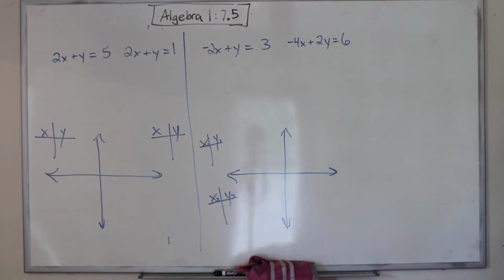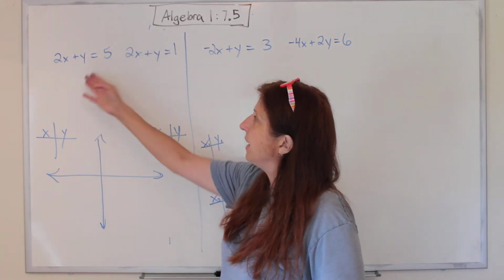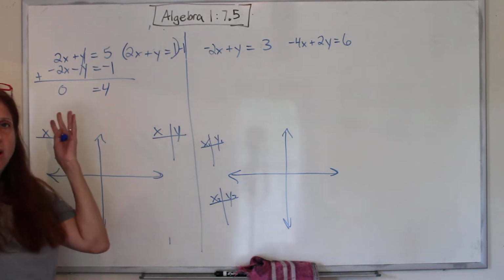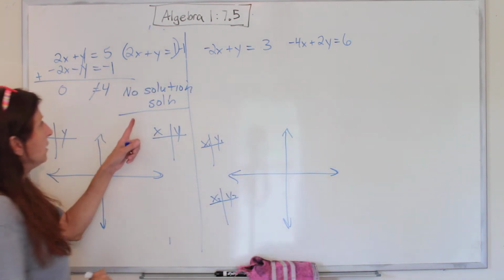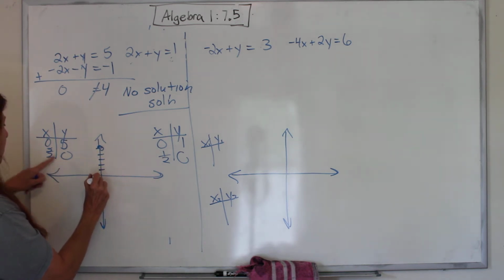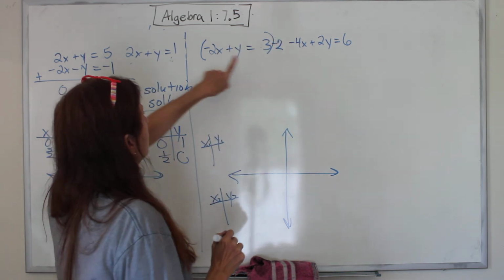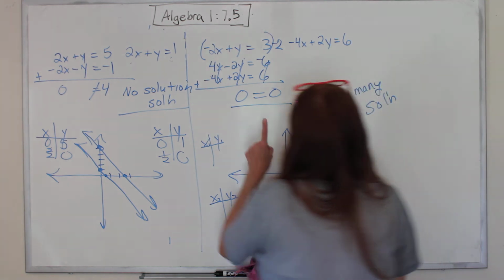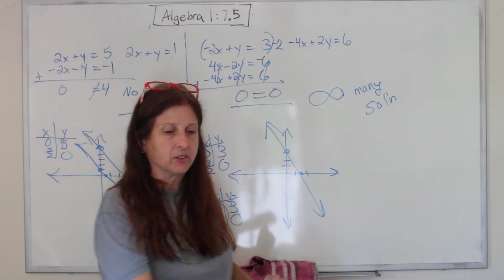Algebra 1: Special Types of Linear Systems (7.5)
Odds
Day two – 7.5 p. 429 n. 13-29  , n. 43-45
Day four - homework add if needed: p. 436 n. 27-29
no new video - it uses the same technique as the last video.